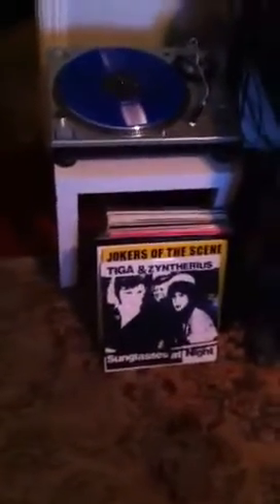Studio tour: Mikey from Afghan Raiders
A quick run through Mikey's studio setup.